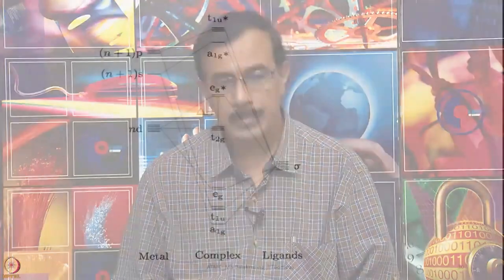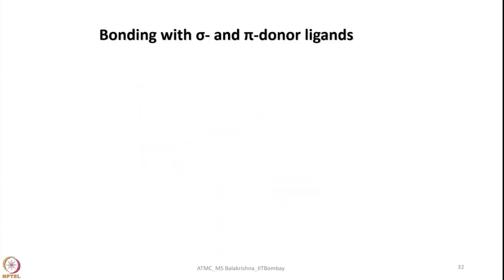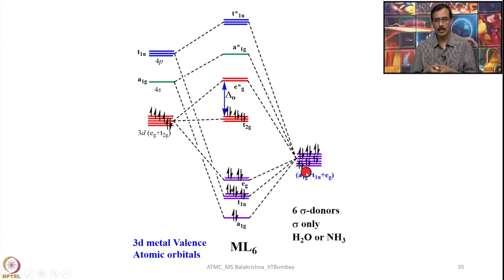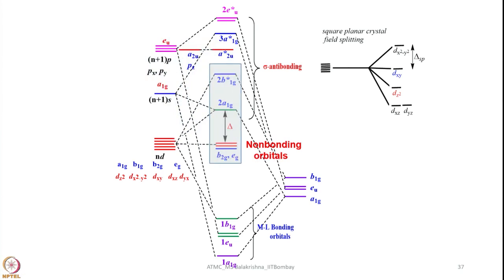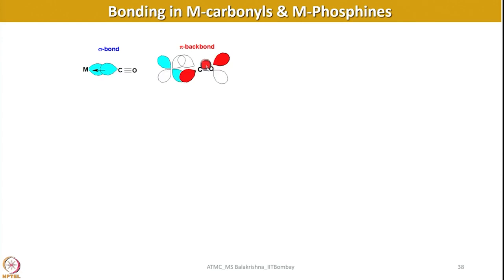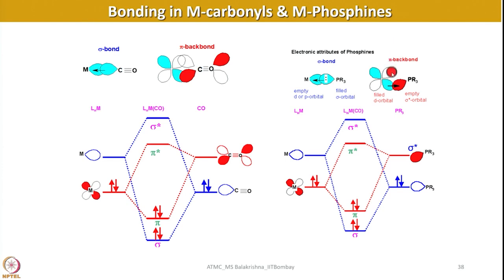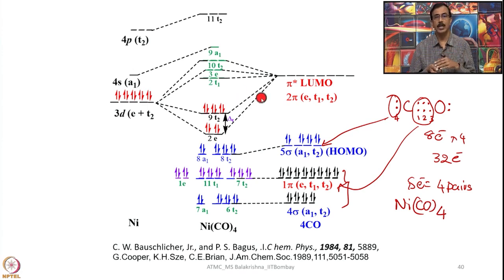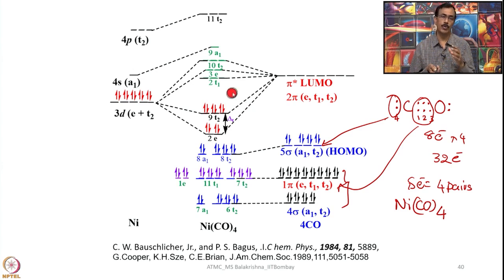Lecture 19 :Ligand Field Theory (LFT)